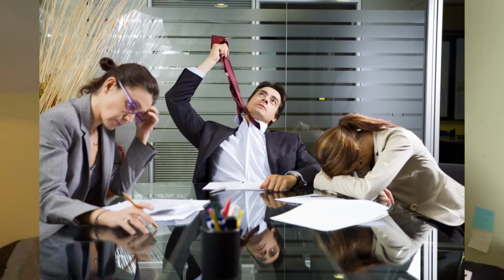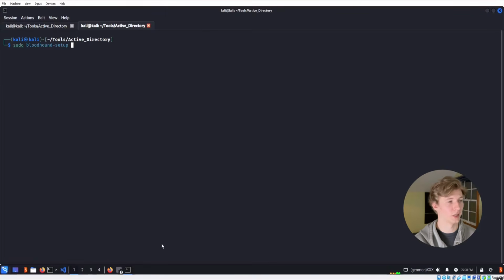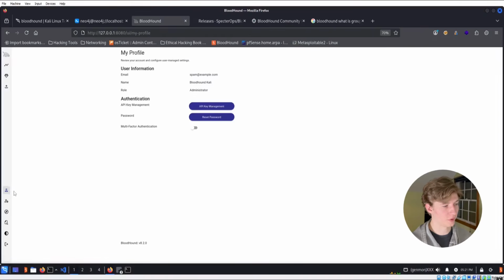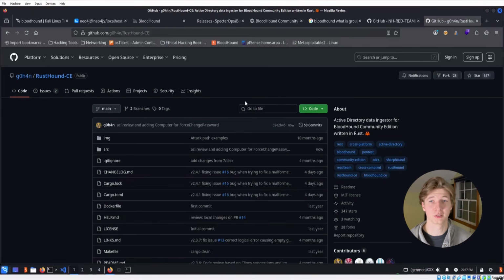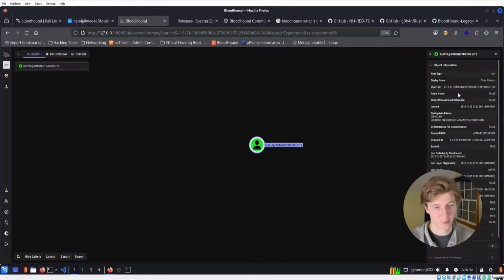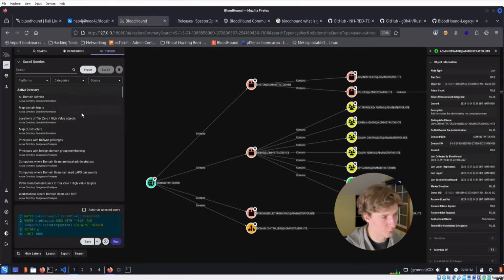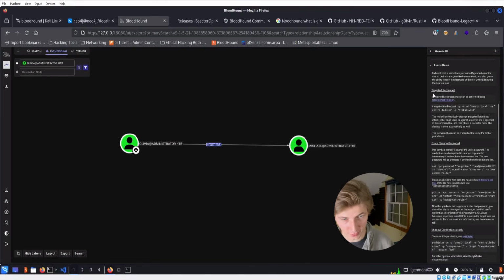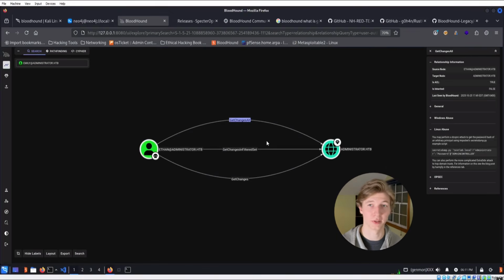BloodHound AD Attack Paths — Step-by-Step Setup & GUI Walkthrough (Beginner Friendly)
Ever wondered how hackers find attack paths inside Active Directory? In this video, I’ll walk you through the BloodHound tool, one of the most powerful tools for Active Directory enumeration and privilege escalation mapping.

You’ll learn how to set up BloodHound, collect and ingest data, and navigate the BloodHound GUI to uncover relationships and misconfigurations attackers could exploit. This is a beginner-friendly BloodHound tutorial perfect for cybersecurity students, ethical hackers, and anyone learning how hackers attack Active Directory environments.

🧠 What you’ll learn:
How to install and configure BloodHound
How to collect data using SharpHound, RustHound, and BloodHound-Python
How to import and visualize BloodHound data
How to identify privilege escalation and attack paths in Active Directory
How to use BloodHound for ethical hacking and defensive hardening

💻 Tools used:
BloodHound
Bloodhound-Python
RustHound
SharpHound

Active Directory Lab
Timestamps:
00:00 - Intro to Bloodhound
01:05 - Setting up BloodHound
03:16 - First Look at BloodHound UI
04:45 - Getting Data with Ingestors
07:50 - Finding Attack Paths